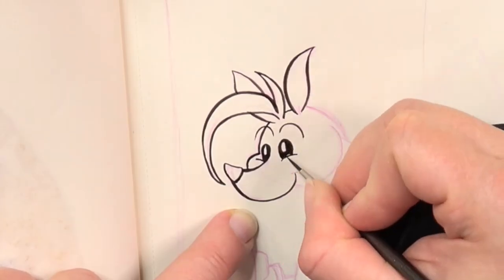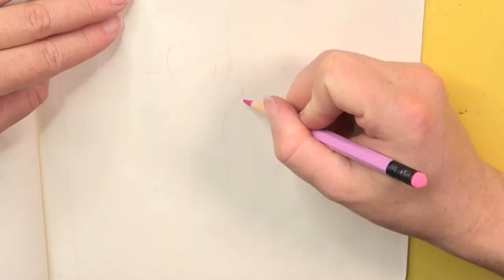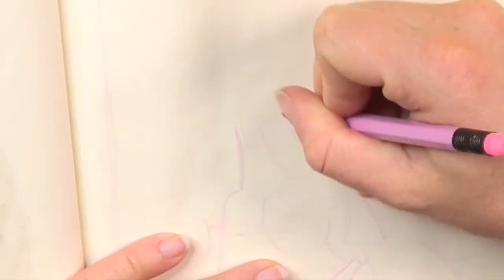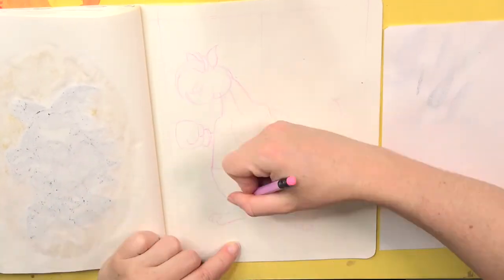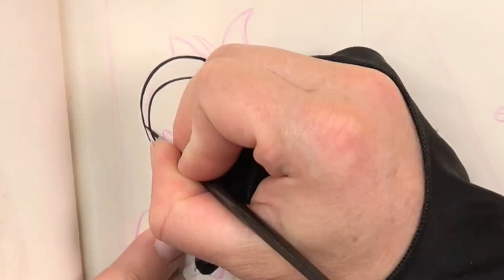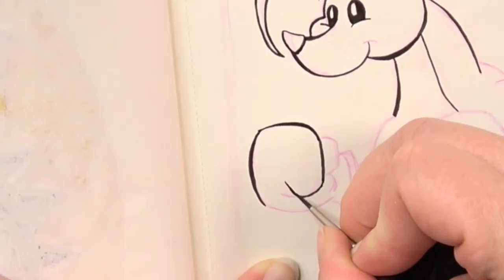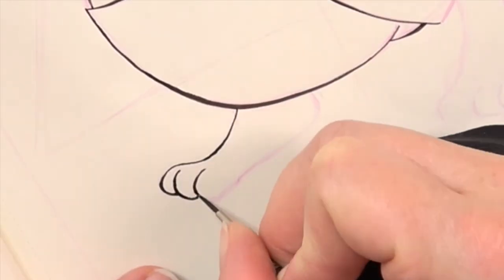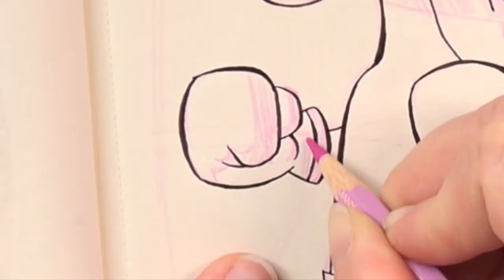SPEED DRAWING RICKY in 3 Minutes (Legend of Zelda, Oracle Of Seasons)!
Hi!

In this video I'm drawing Ricky from the game The Legend Of Zelda - Oracle Of Seasons.
I've never drawn a kangaroo until now so this is a complete new experience for me. Even though I'm no sure about his proportions I'm very satisfied with my drawing!

With this video I invite you to calm down a bit, relax and forget everything while enjoying the drawing process!
The sketchbook I'm using is the one I started for Inktober/Linktober 2 years ago. At that time I did not completely fill it so I started inking again to complete it 😊 Since I (nearly) only inserted fanart of the game The Legend Of Zelda I wanted to finish it like that.

Sorry for scheduling this drawing video a bit late but my cat Simba is on intense care station at the moment and I spend a lot of time with him to make him feel better. Therefore I was a bit stressed to upload this video.

📖 Video Chapters

🔖0:00 Welcome
🔖0:18 Sketching
🔖1:14 Inking
🔖1:55 Shading
🔖2:19 Coloring

✍️ Materials used

Reference: Internet
Sketchbook: Moleskine
Ink: Liquitex Acrylic Ink
Watercolor Marker: Action
Metallic Watercolor Paint: Action